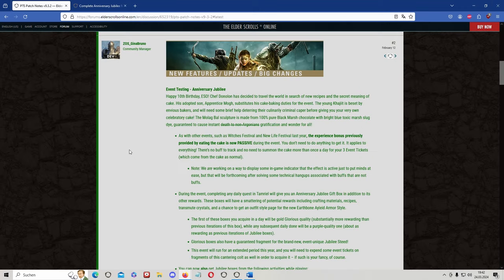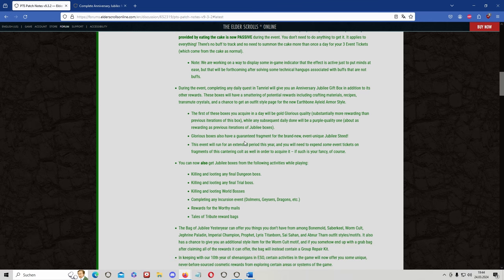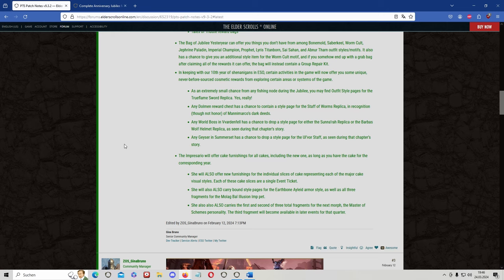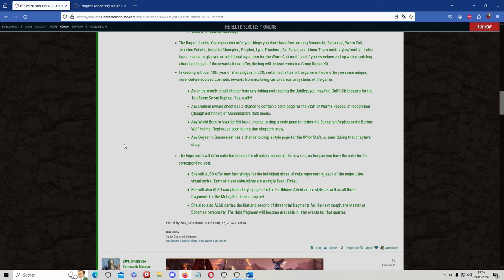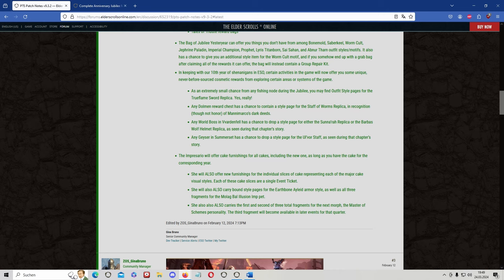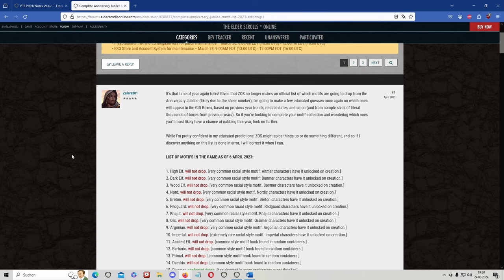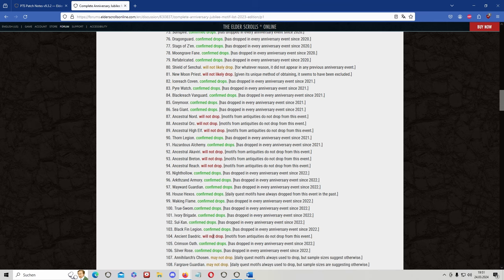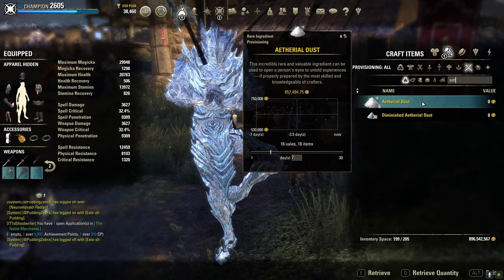ESO Anniversary Jubilee event 2024 - HUGE event buffs, full guide on maximizing profits!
The event of the year!!
As the upcoming 10th birthday Anniversary Jubilee Event of ESO offers great opportunities to make a lot of gold via daily quests and trading, this video shows quite a few tips & tricks of how to do so and how to prepare well before the start. As I didnt miss any of these events last years I hope to predict what you should sell before and during the event to maximize profits and make a fortune! I as well put in all changes this special jubilee event has, as it is certainly different form the years before and received even more buffs!

Ingame name: @RichestGuyinESO (PC EU The Elder Scrolls Online)
ITT-discord - Greatest Trading Alliance on PC/EU